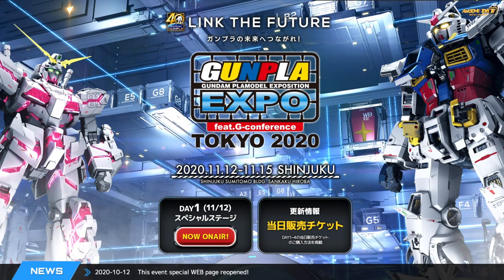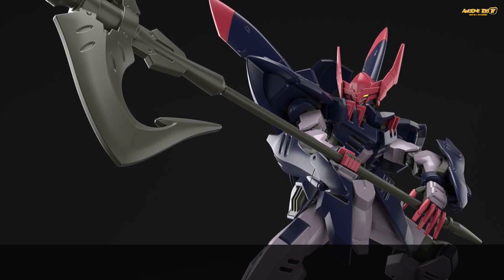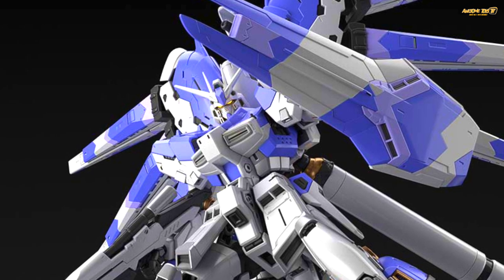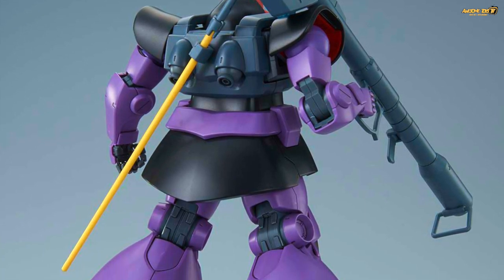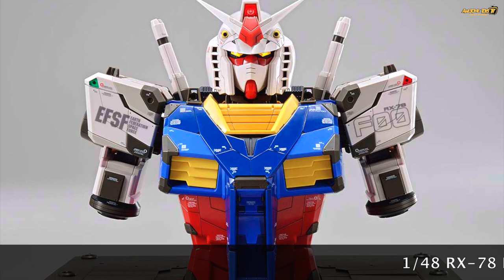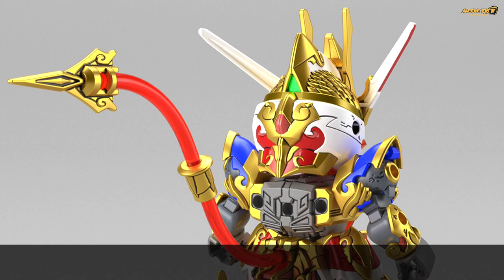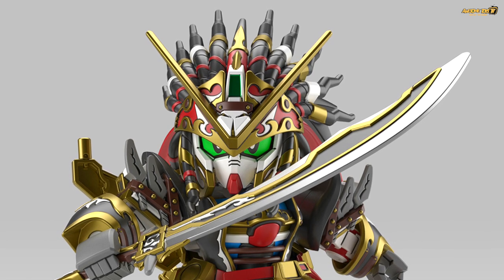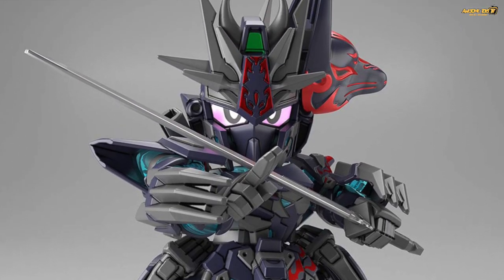All New 2021 Gunpla Kits Releases! Xi Gundam! Nightingale ! Gundam Virtue!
Update: Sorry for the mistake, the HG 1/144 Zaku II will be a normal release

All upcoming 20201 Q1/ Q2 releases announced by Bandai! Will there be "1 more thing" by Bandai ? New PG ?
Which new release excites you most and that you WILL be buying ?